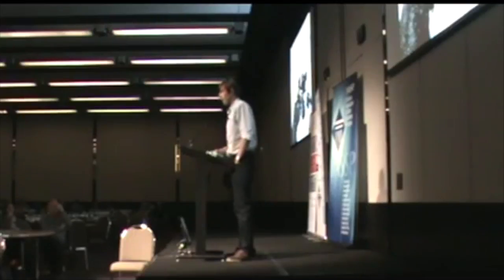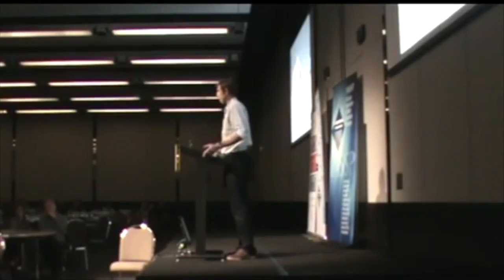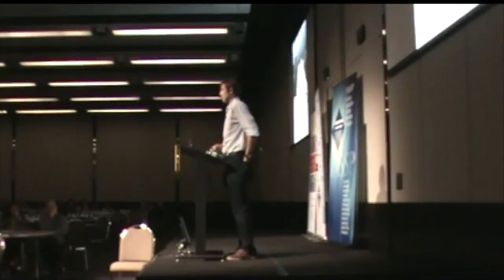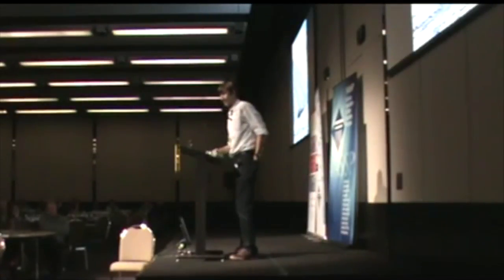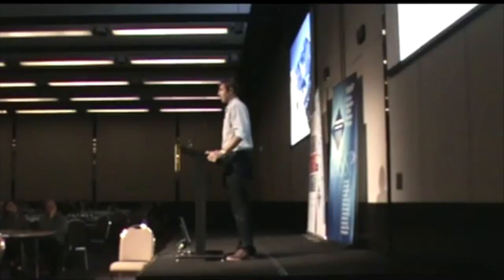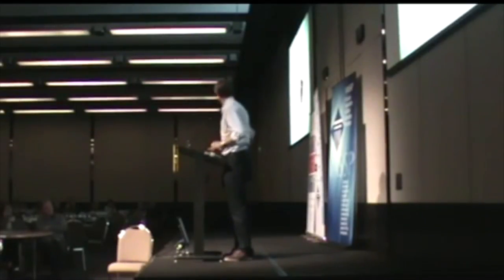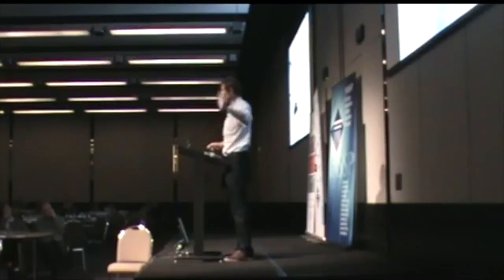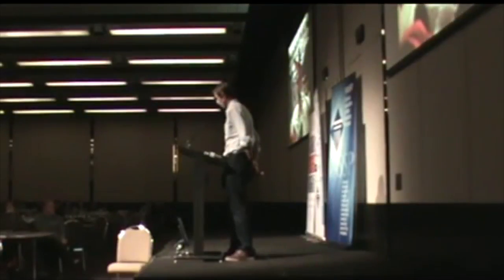TMS | Keynote at the 2015 VASSP Conference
Tim Macartney-Snape is a professional speaker at corporate conferences, business workshops and leadership seminars.

He has won respect around the world for his forthrightness and humility.

Reaching a mountain summit is the universal symbol of achievement, and the success of Tim’s talks are built on mountaineering being such an accurate and simple metaphor for navigating challenges and overcoming obstacles – principals that can be applied across many facets of our personal and business lives.